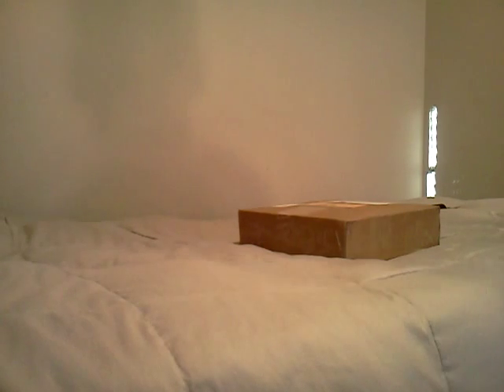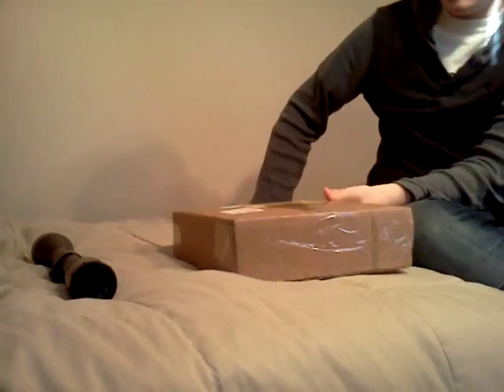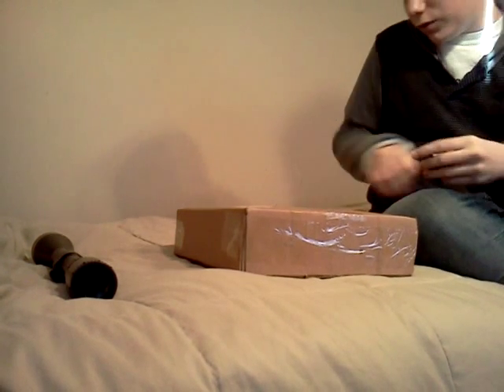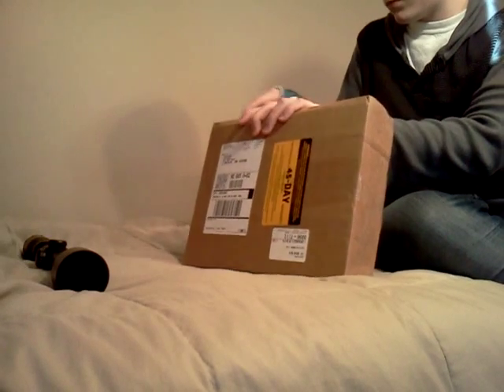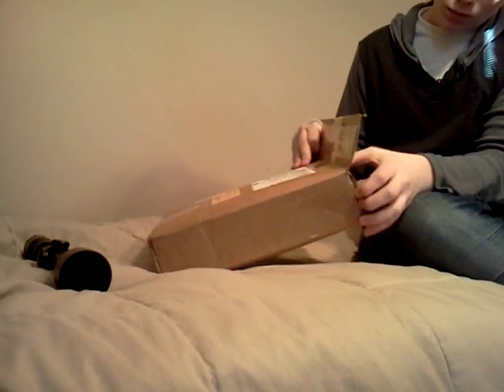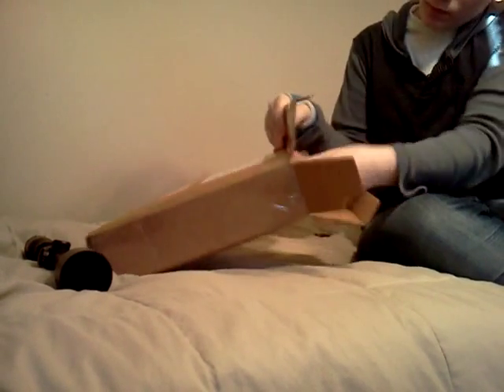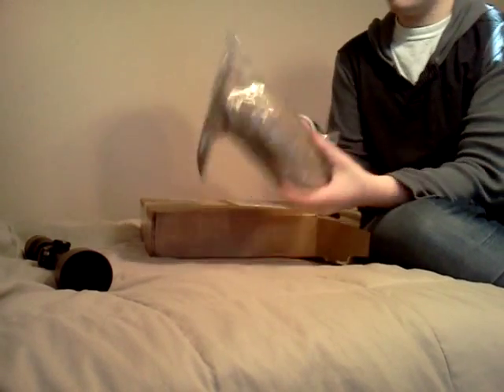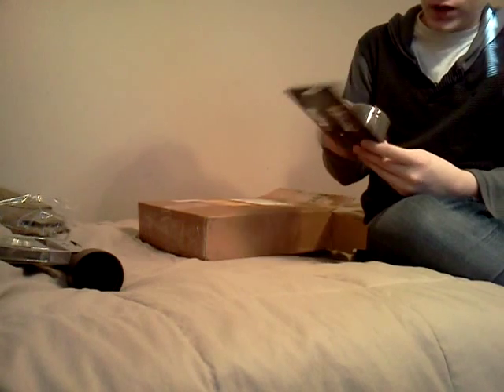airsoftmegastore mystery unboxing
my late xmas present